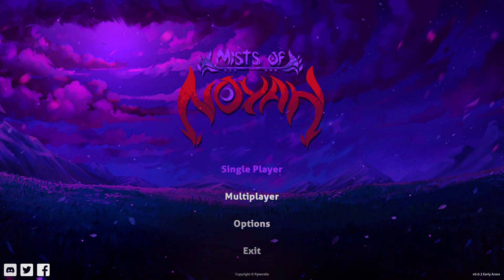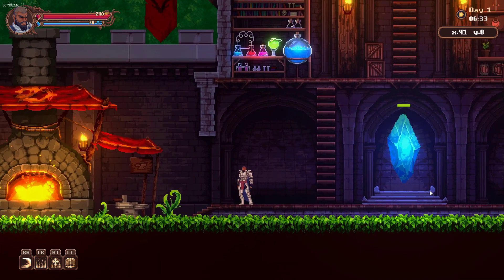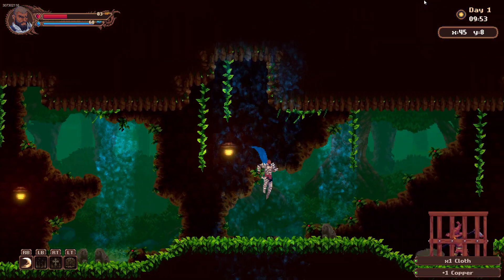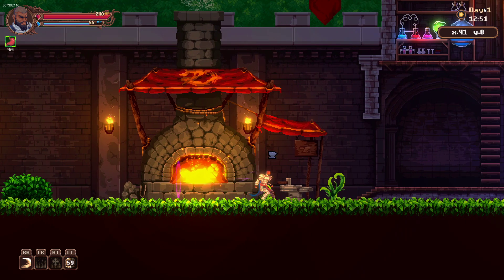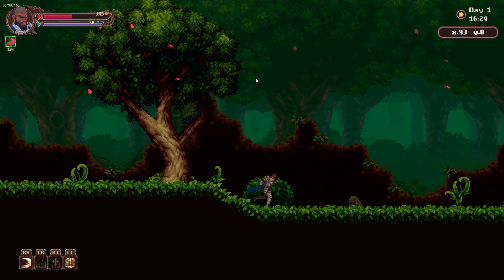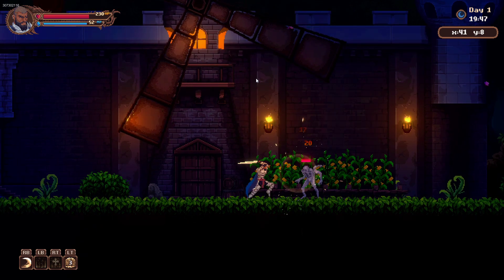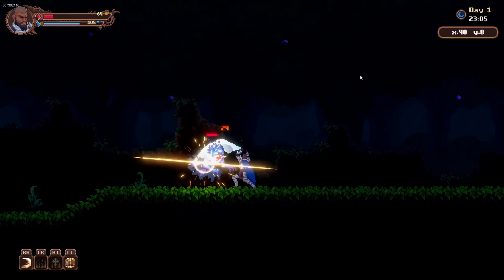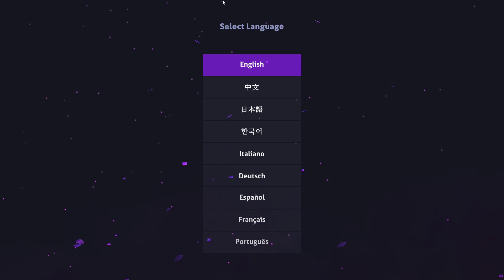Mists of Noyah (2020) Let's Play First impression Gameplay First Look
Mists of Noyah is a co-op survival game with randomly generated worlds and many RPG elements. Fight factions that evolve over the days and bizarre monsters that will terrify you at night! So lest think like Terraria, but with more style!  Come see if we like this or not... I'm excited!  are you?!